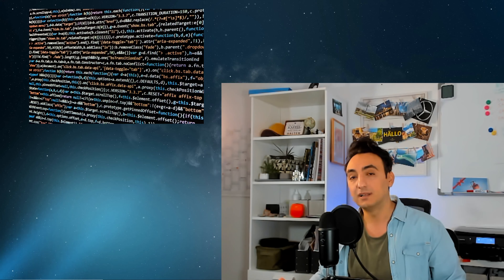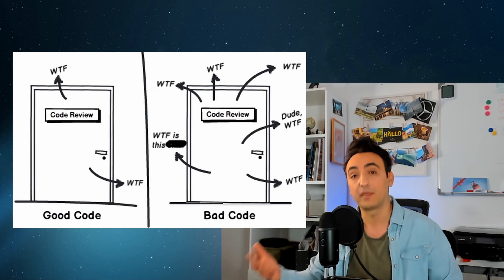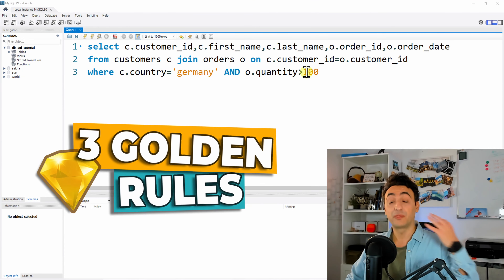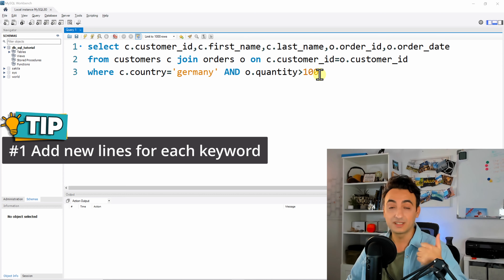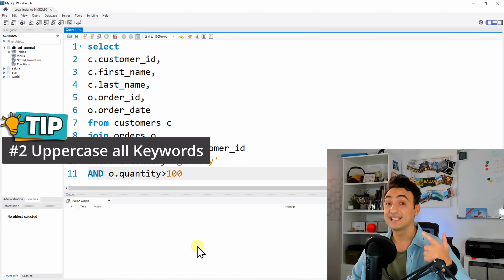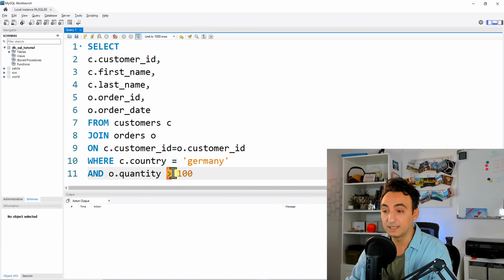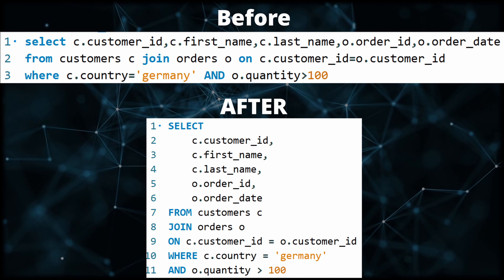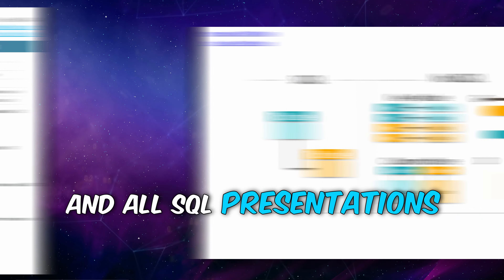Top 3 Simple Rules for a Professional SQL coding Style - SQL Tutorial #10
In this tutorial, you'll learn why styling your code is important and what are my 3 Simple, yet crucial rules for maintaining a professional SQL coding style.
These guidelines will help you write clean, efficient, and easy-to-read code, making your work more professional and maintainable. Whether you are a beginner or an experienced SQL developer, following these rules will improve the quality of your code and make it easier for others to understand.
By the end of this video, you will have a solid foundation for maintaining a consistent and effective SQL coding style.

⏱️ TIMESTAMPS ⏱️
00:00 Why Should Style Your Code?
01:45 Rule #1 Add new Lines
02:47 Rule #2 Uppercasing Keywords
03:16 Rule Rule #3 Add write spaces
04:02 Before & After